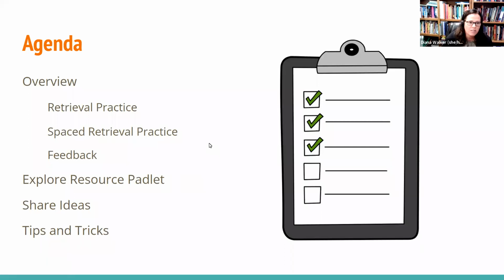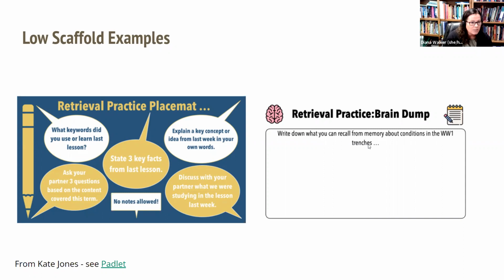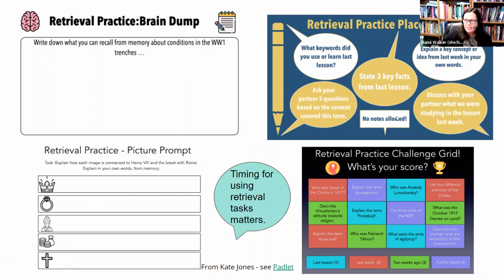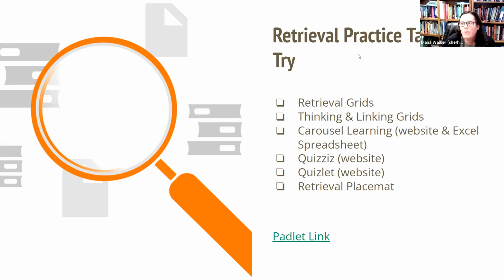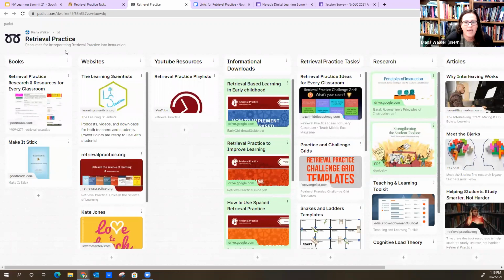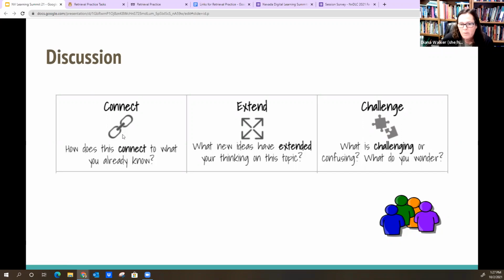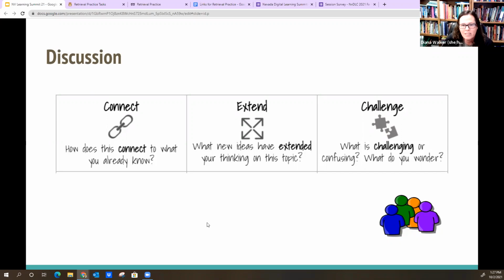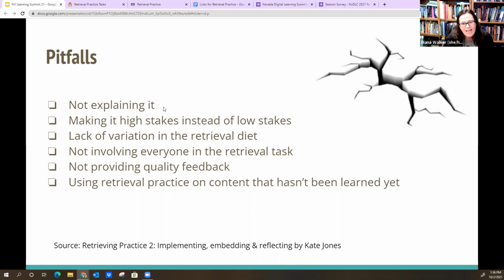Quick & Easy Ways to Incorporate Retrieval Practice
In this session, retrieval practice will be defined, several examples of retrieval practice will be shared in order for teachers to discuss and plan what it could look like in their classrooms. The examples will include recommended websites that support the inclusion of retrieval practice. In addition, teachers will have access to a Padlet with a wide range of resources and ideas for including retrieval practice in the instruction cycle.

Target Audience: 4-5, 6-8, 9-12, Instructional Coaches and Strategists